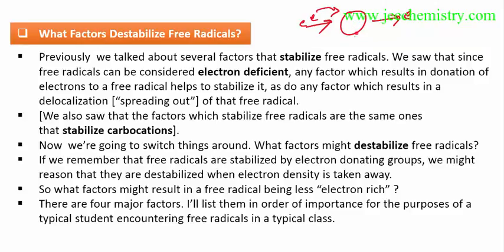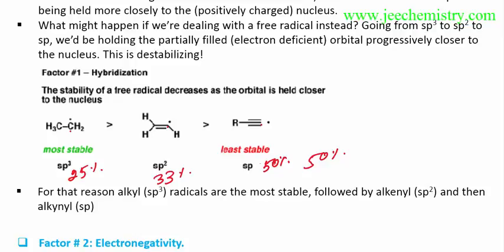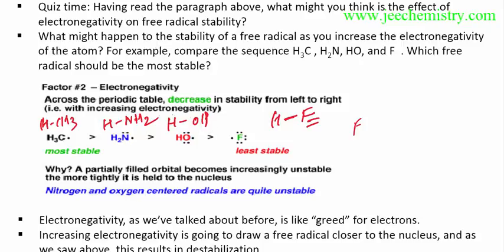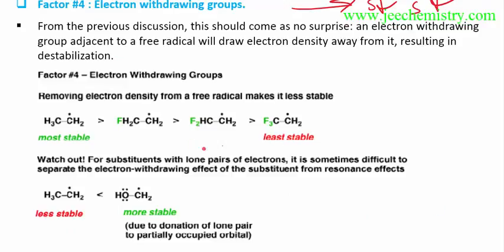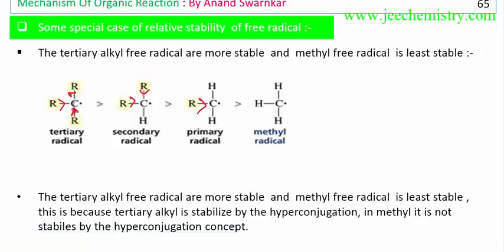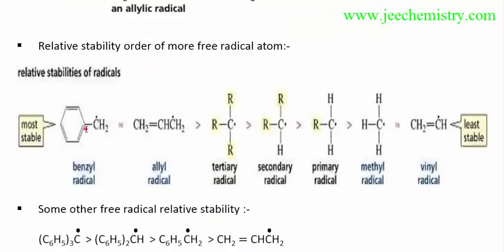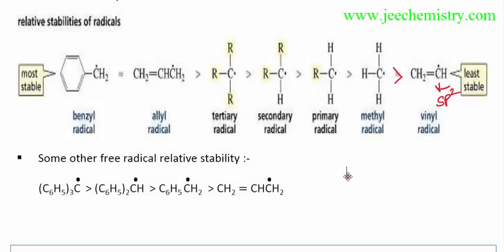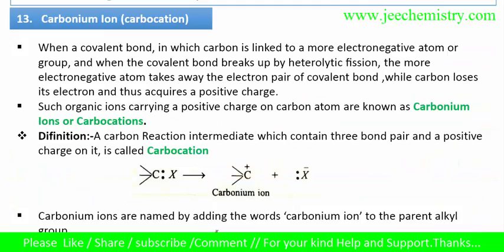25. What Factors Destabilize Free Radicals, Relative stability and Structure of alkyl free radical